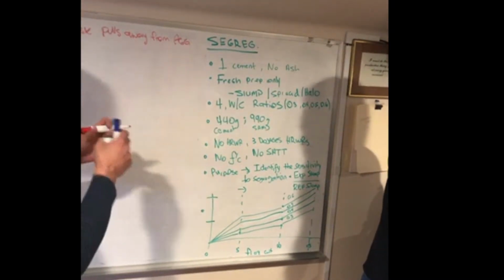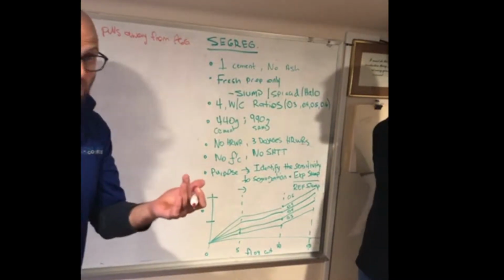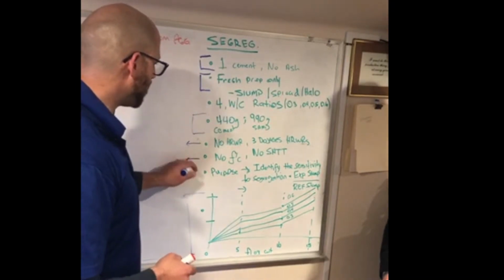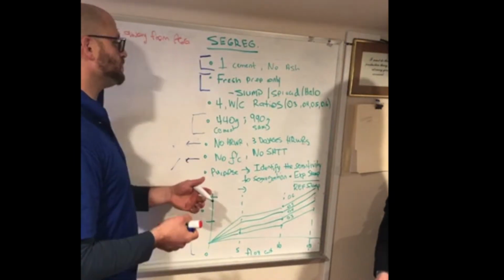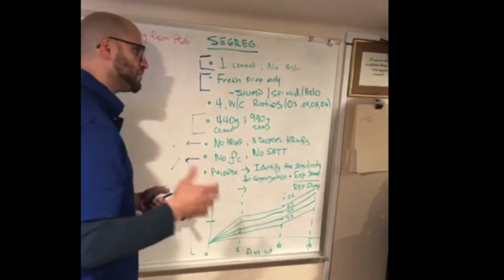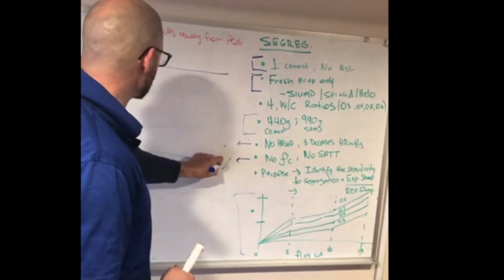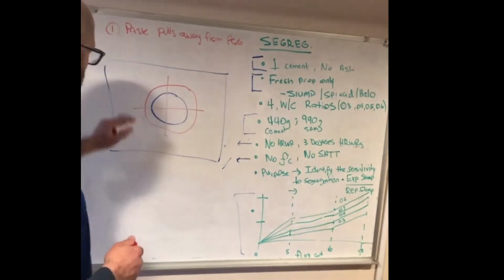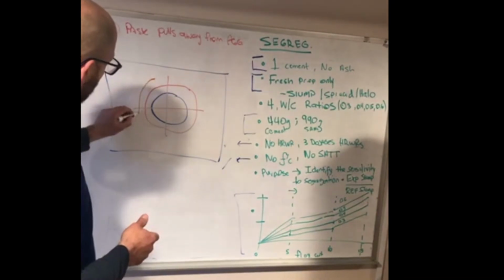A Study on Segregation Control - CCT - Vlog #293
Brooke and I dive into the next Intelligent Concrete sponsored research project.  We focus on the action plan to include identifying watch has a greater impact on sensitivity to segregation: HRWR content, water content, or a combination of the two.